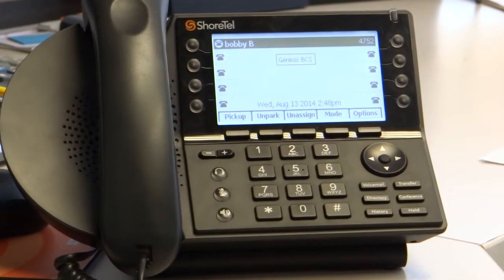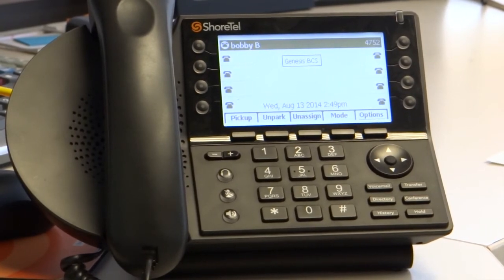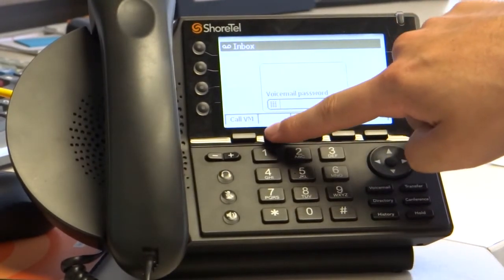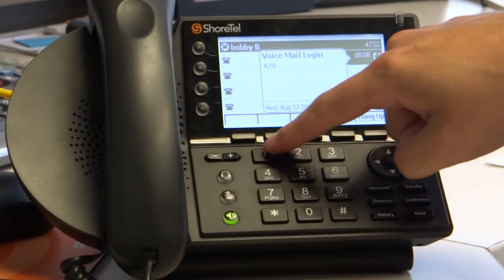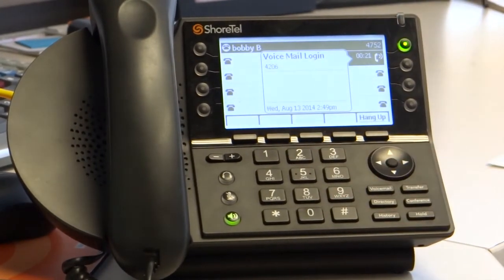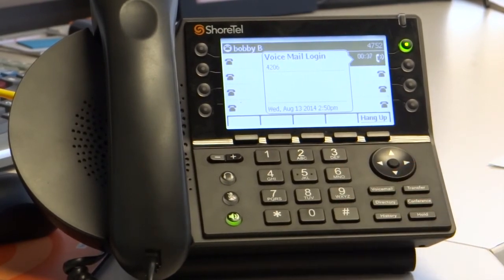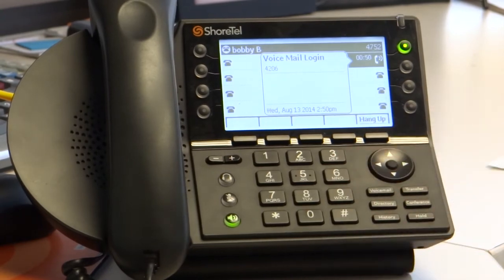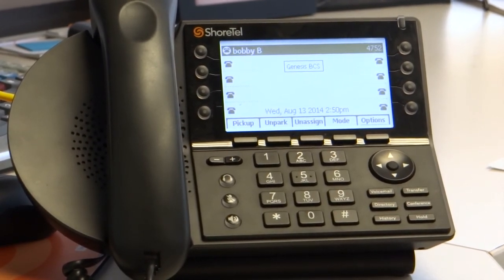ShoreTel Tutorial: Voicemail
A basic overview tutorial for your ShoreTel phone's voicemail feature.